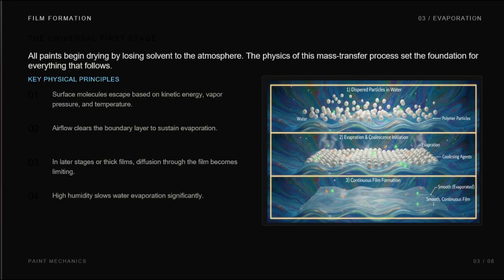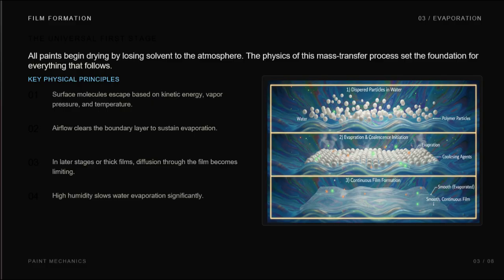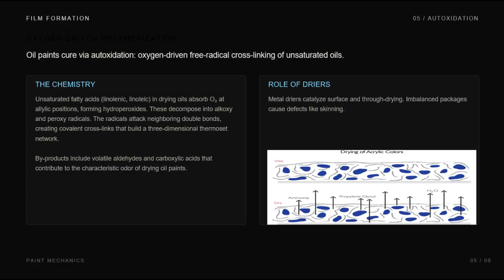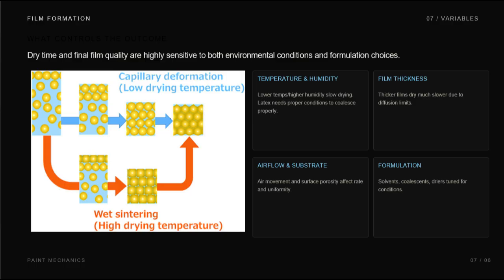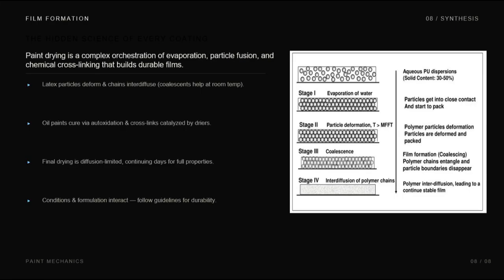Paint Film Formation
In this presentation, we examine the precise mechanics of paint drying at a molecular and physical level. Over the next two minutes and fifty-five seconds, discover how liquid coatings transform into tough, protective films through evaporation, particle coalescence, and autoxidative cross-linking.